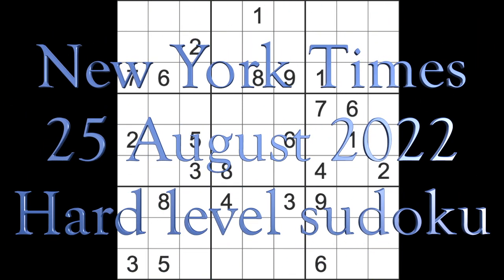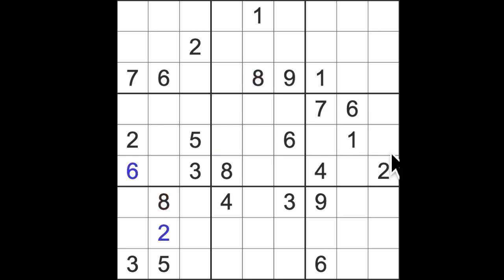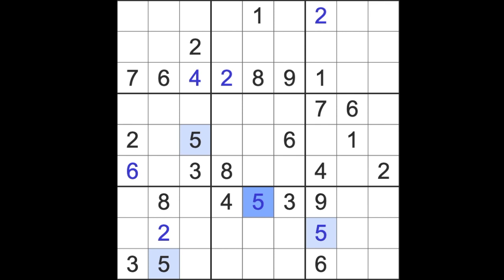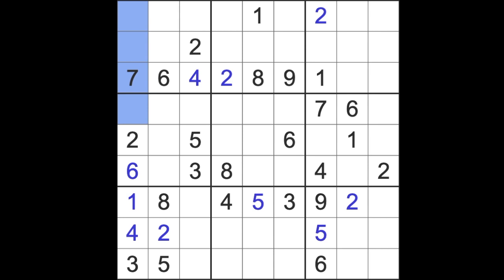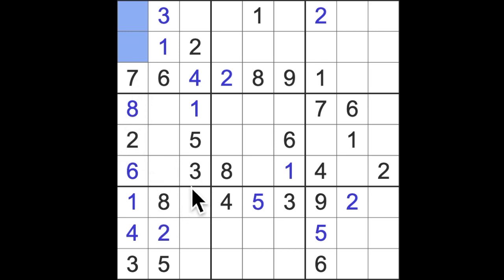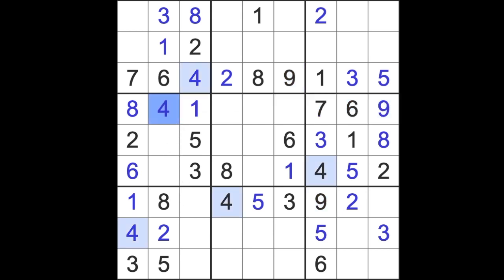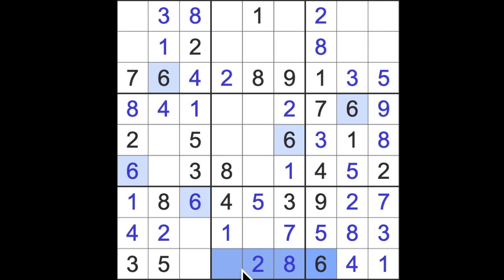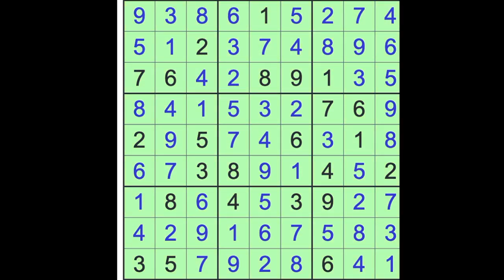Sudoku solution – New York Times sudoku 25 August 2022 Hard level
Here's another of the NY Times' Hard level sudoku puzzles for you